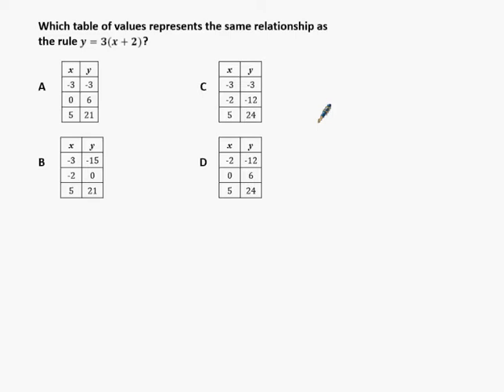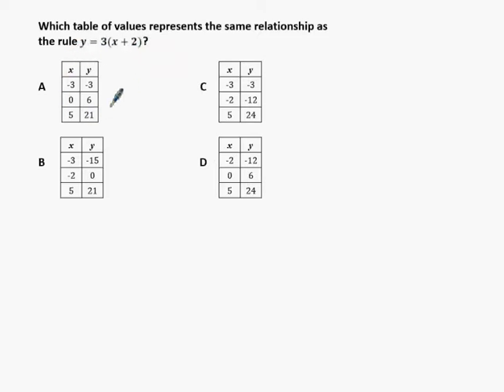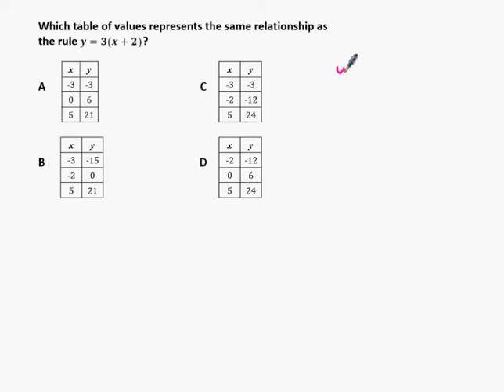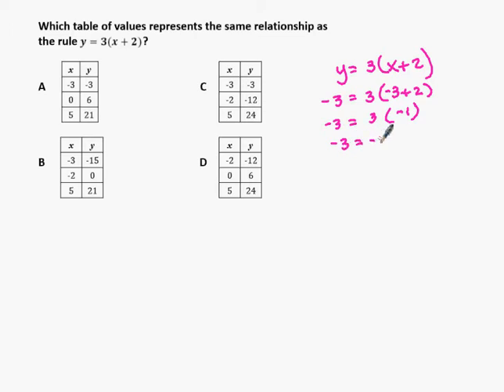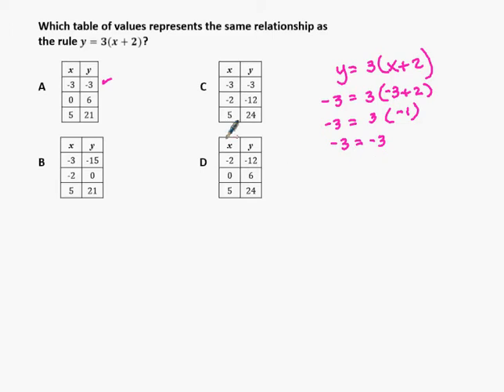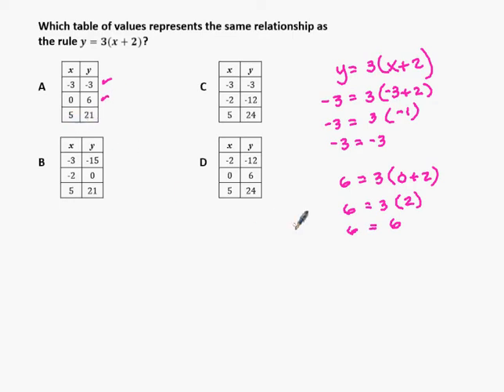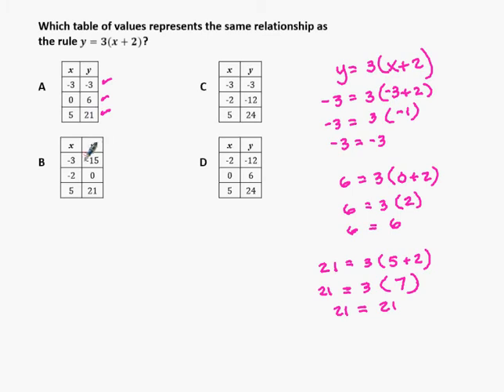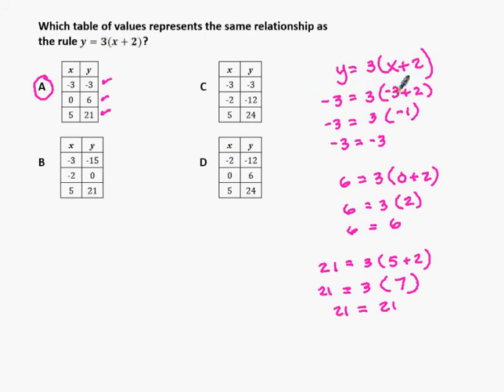tables plug and chug